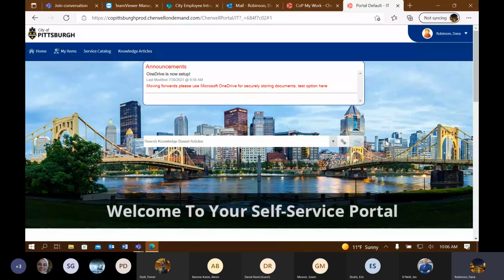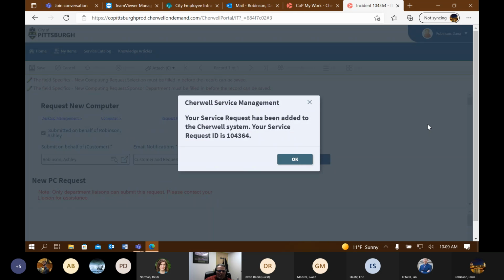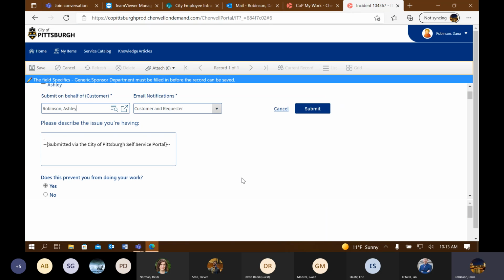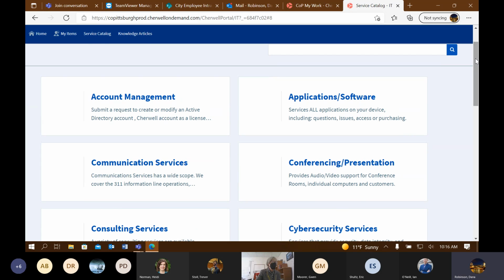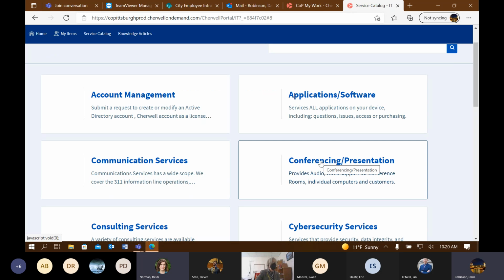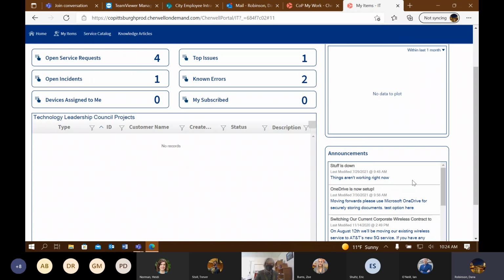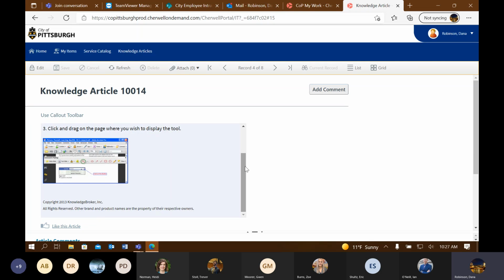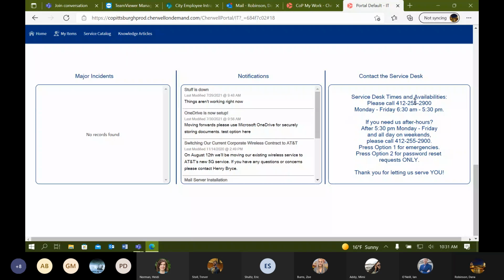01-27-2022 I&P Customer Service Center - Learning Session 4 Meeting Recording